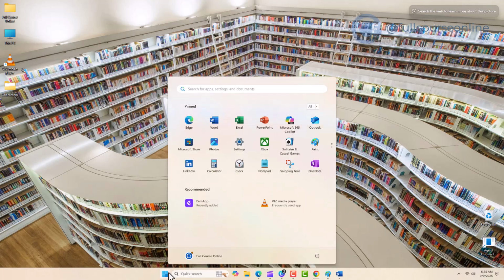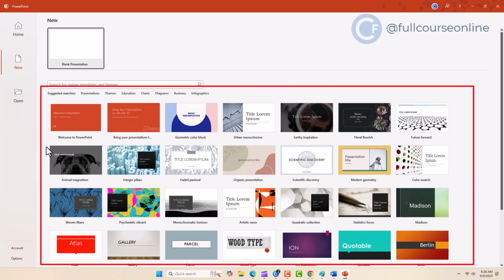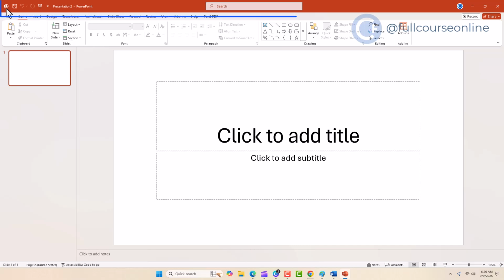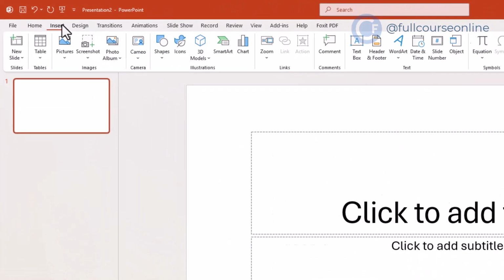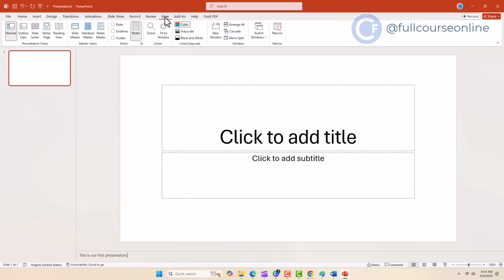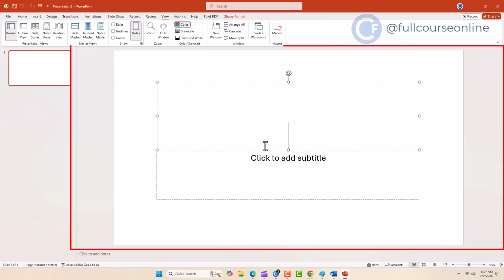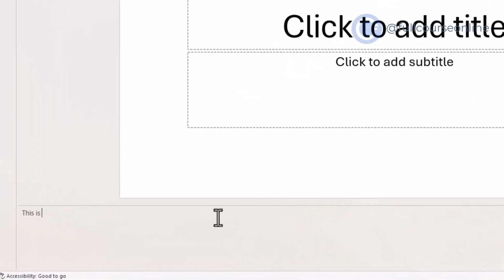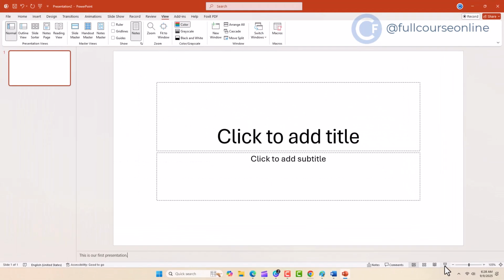PowerPoint Interface Explained | Ribbon, Tabs & Workspace for Beginners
In this lesson, we’ll explore the PowerPoint interface step by step. You’ll learn about the Ribbon, tabs, slide pane, notes pane, and more. By the end, you’ll feel comfortable navigating PowerPoint.

👉 Topics Covered:
Ribbon and tabs explained
Slides pane and workspace
Notes and view options